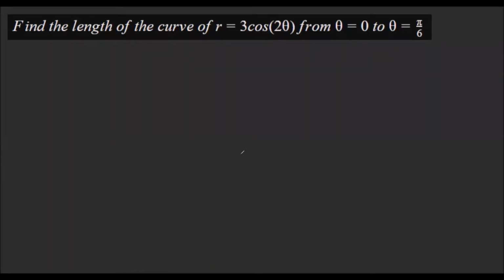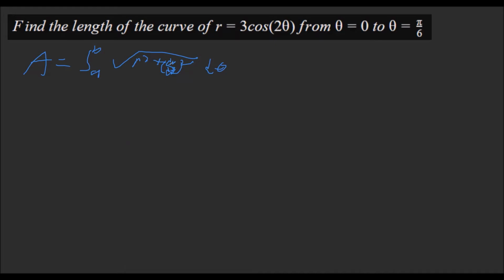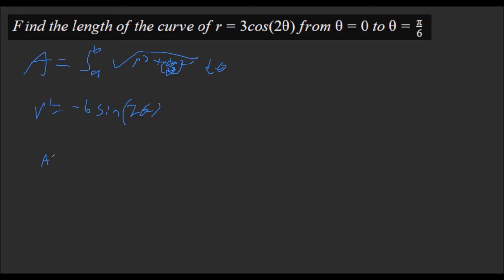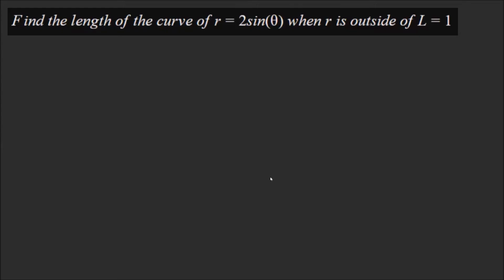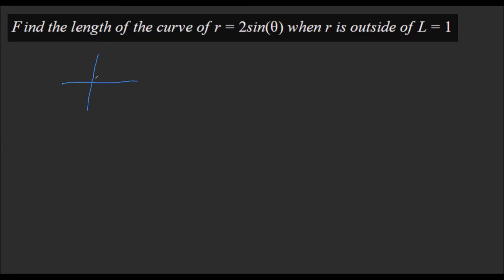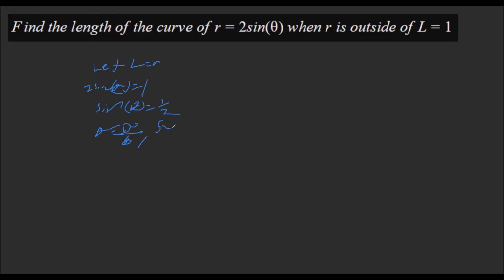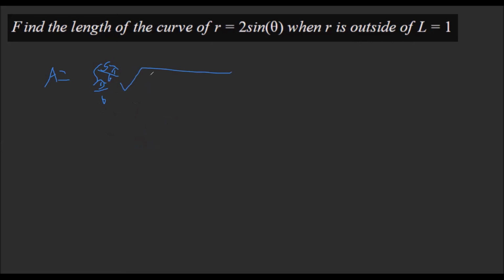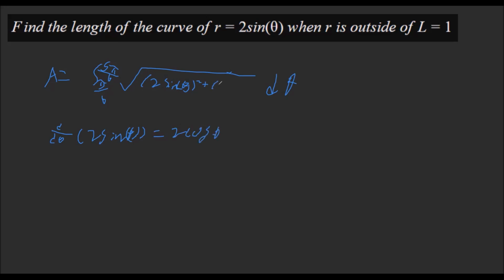Polar Arc Length: Explanation and Examples | Quick Calculus Tutorials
Today, we'll go over polar arc length, a way to find the length of a curve within a polar grid.

0:00 - Intro
0:21 - Background Info
0:56 - Practice Problem 1
2:49 - Practice Problem 2